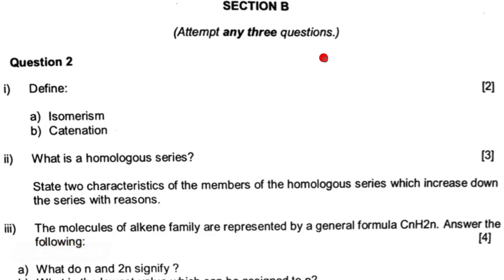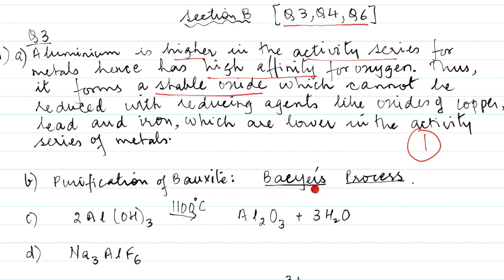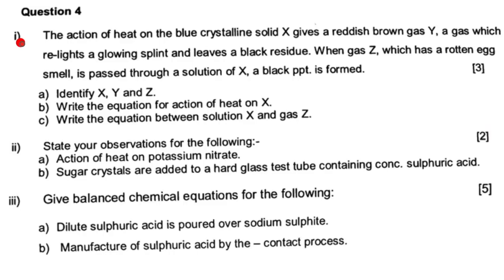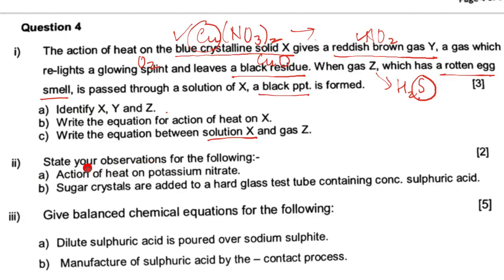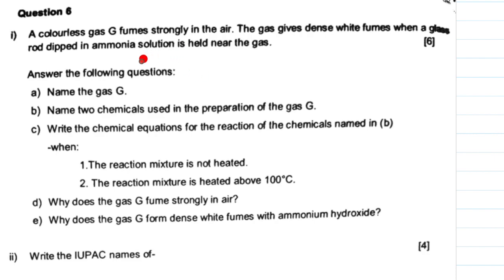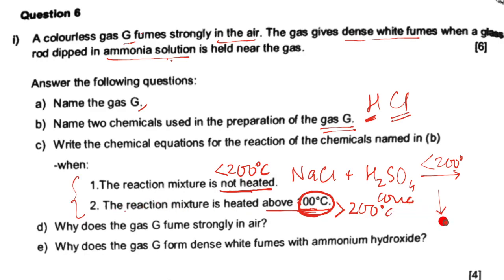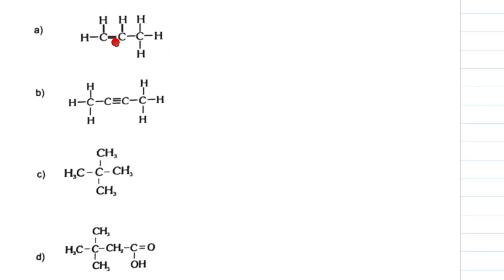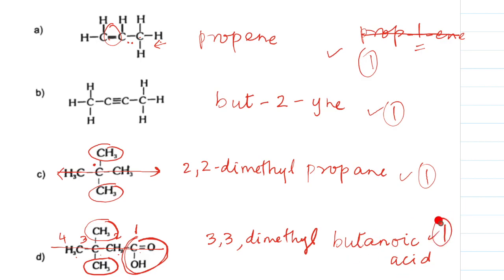How To Score Marks in Semester 2 Chemistry Sample Paper 2 Section B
How To Score Marks in Semester 2 Chemistry  Sample Paper 2 Section B. In this video you will see how you can score marks for semester 2 Chemistry Board Exam.